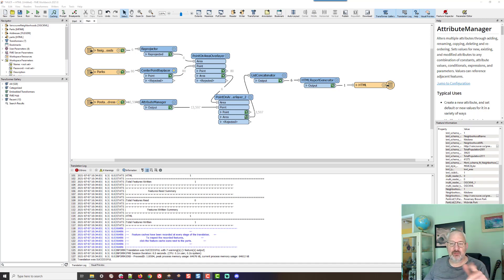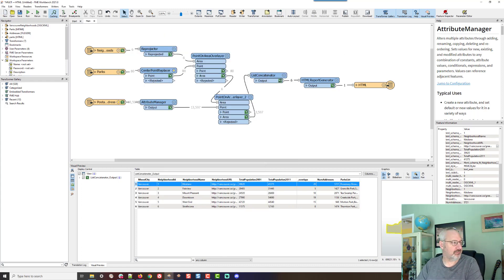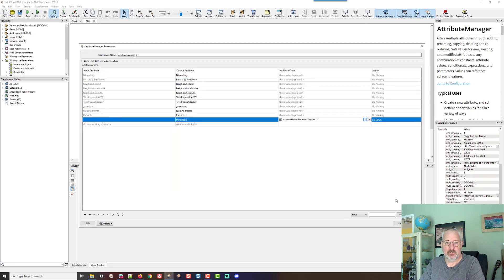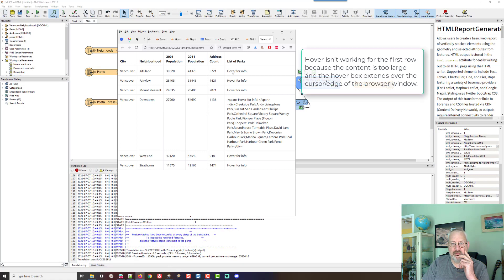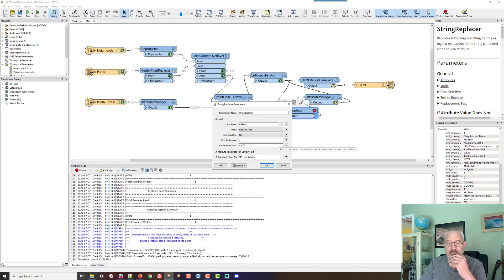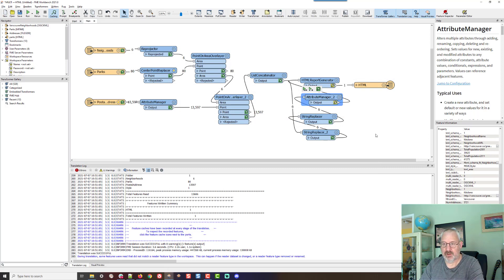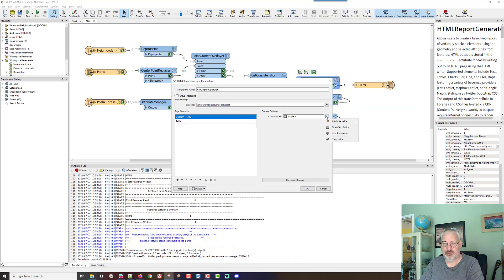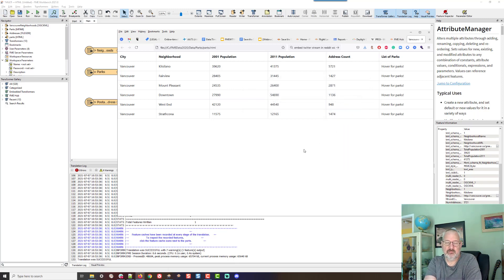FME Live: Creating a pop-up tooltip in an FME-generated HTML report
Here's a quick video with a tip about creating HTML reports in FME. In particular, I'm going to show how to create a mouseover tooltip in an HTML table.

To get the code used in the transformers, visit this page on the FME Community forums